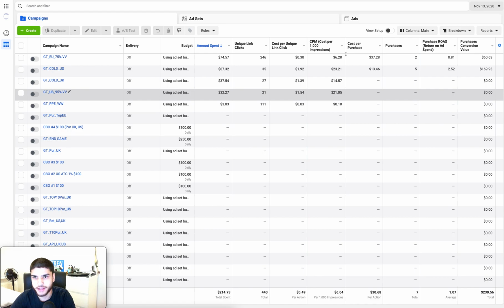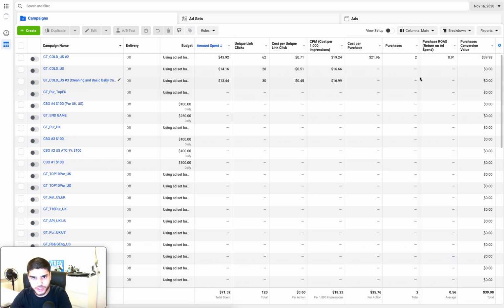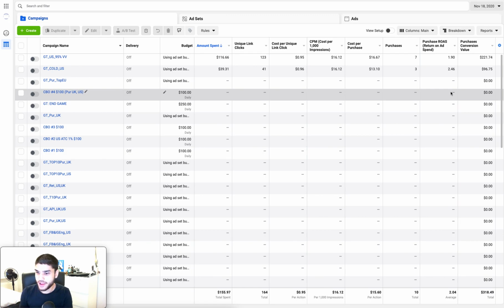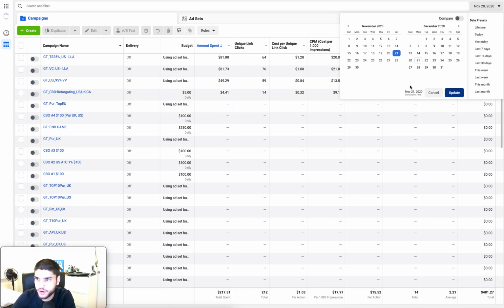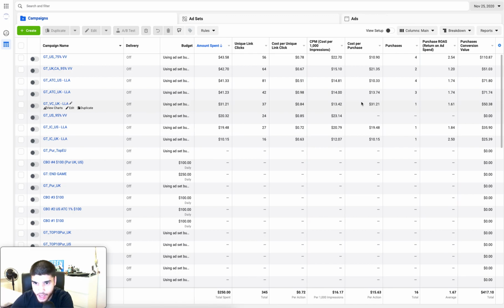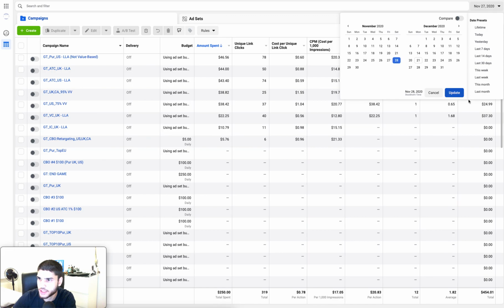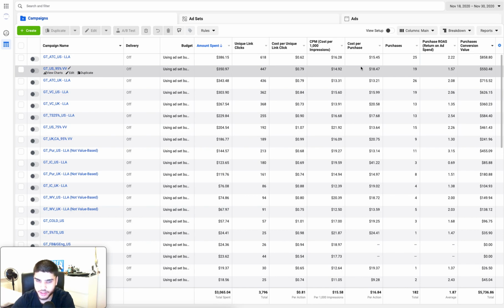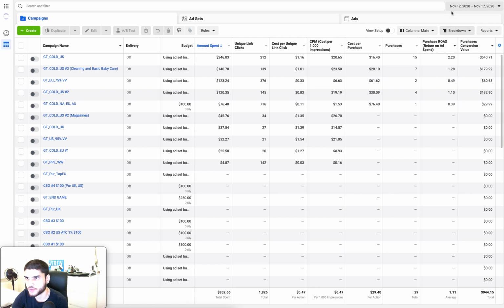[PART 2] 0-$30,000K In 30 Days With Shopify Dropshipping REVEALING BUSINESS MANAGER (Facebook Ads)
This is a follow-up on my previous case study video where I go over how I went from 0-30k in 30 days. It could have been more if my ads manager didn't get disabled and if I wouldn't have run into issues with logistics. Anyway, in this video, I show you guys inside of my ads manager revealing every step of the way, without blurring anything! So, if you want to learn fast, and see what actually goes on inside an ads manager, this is the video for you. This is basically a breakdown of my entire Facebook ads strategy and I also slightly discuss what I would have done differently for this store.